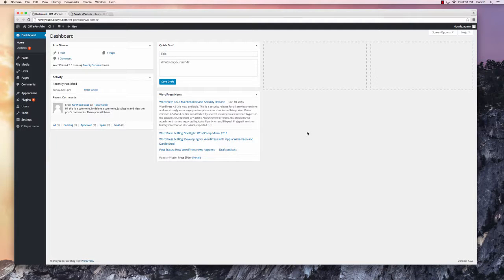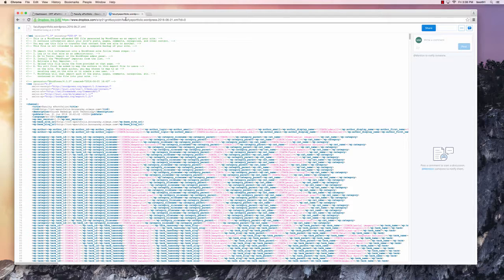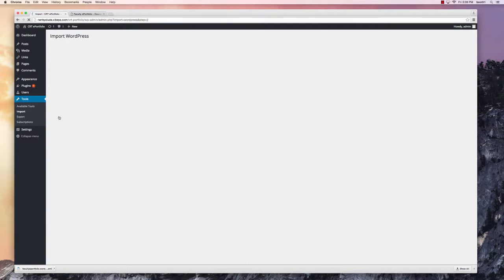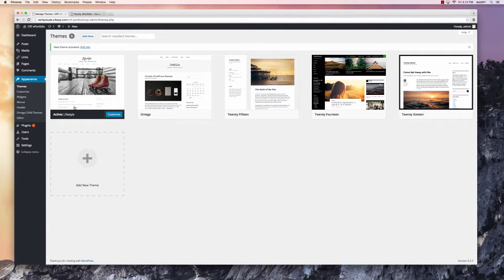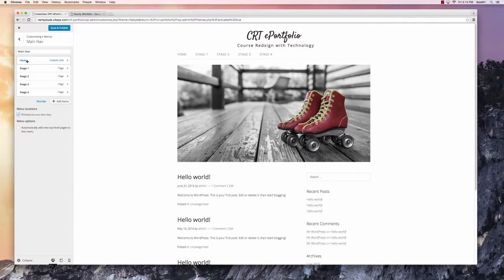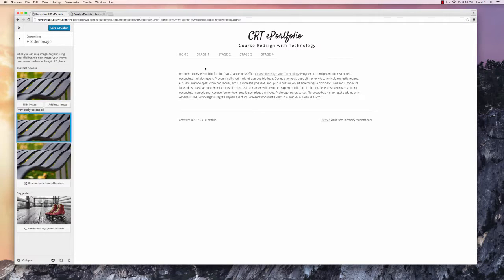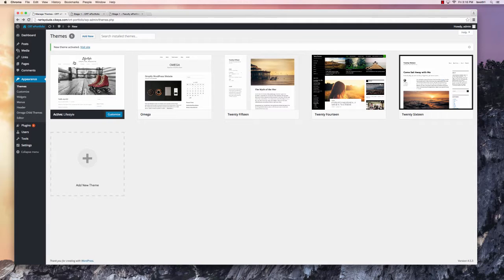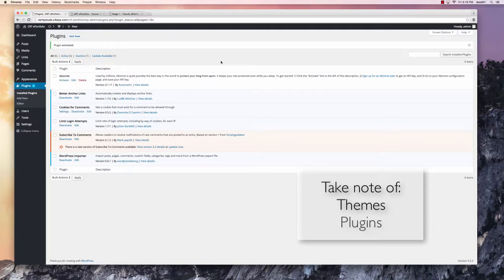Wordpress Import - Course Redesign with Technology ePortfolio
How to import a Wordpress site into another Wordpress instance, specifically for using importing a template site such as the CRT ePortfolio template used in this video.